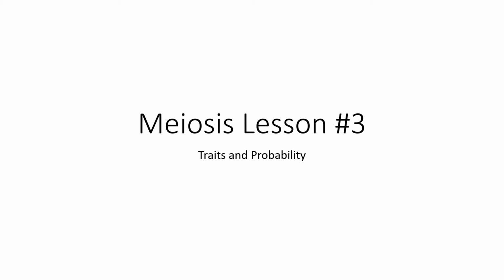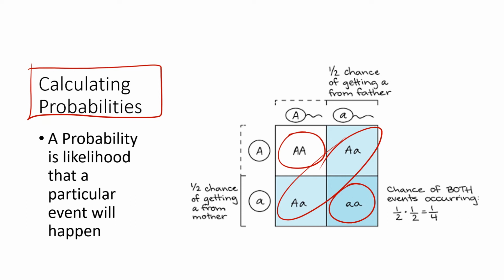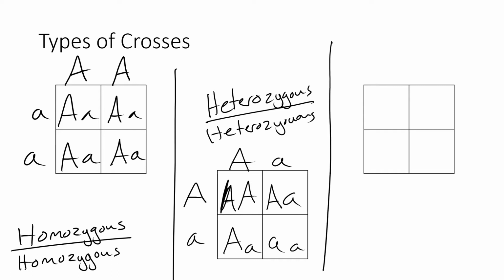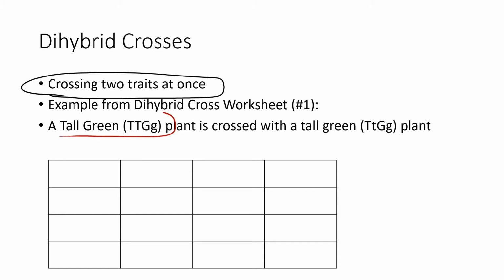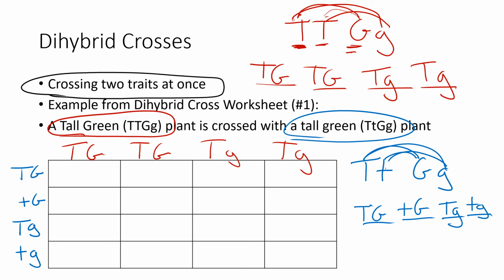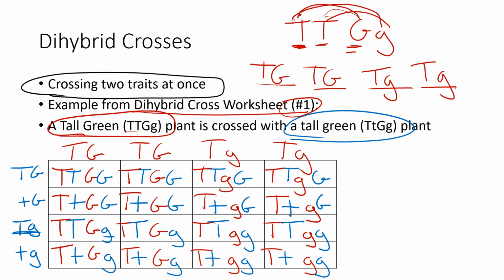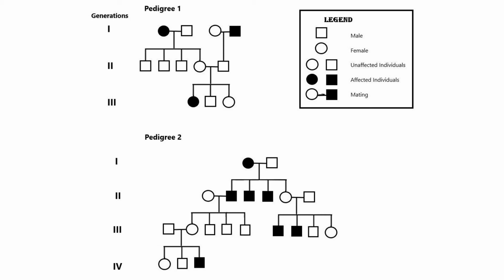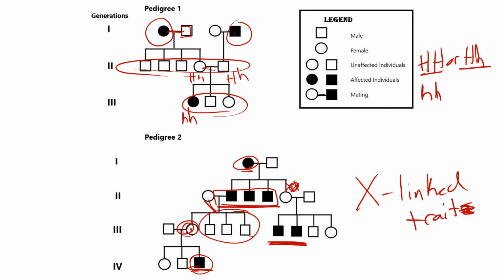Meiosis L3 video